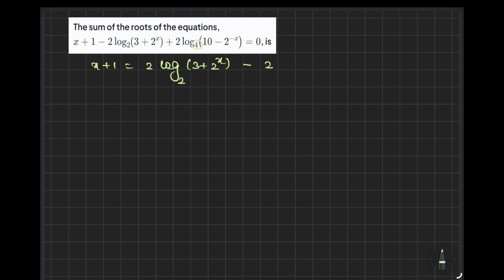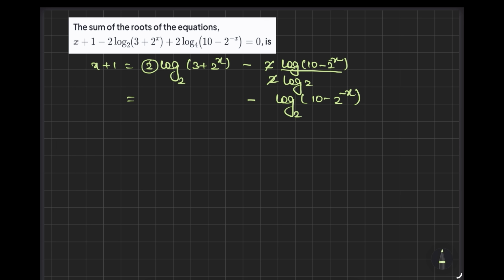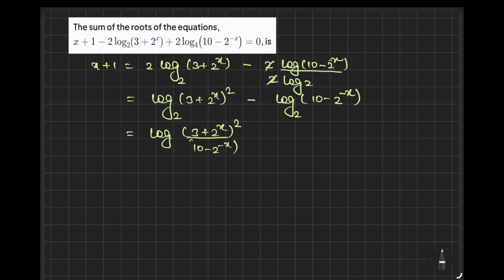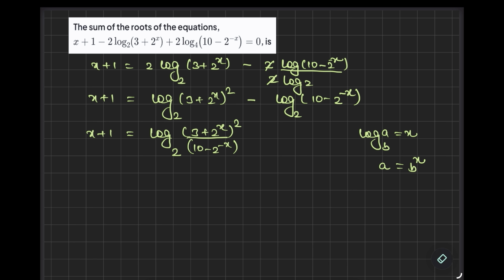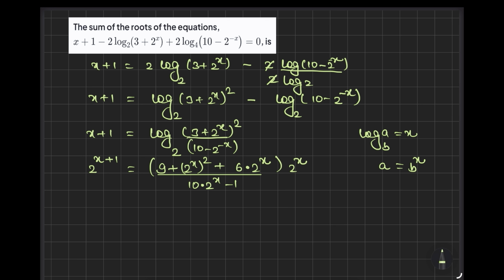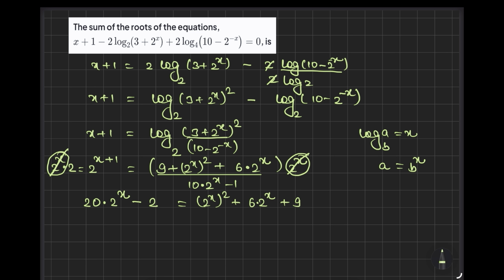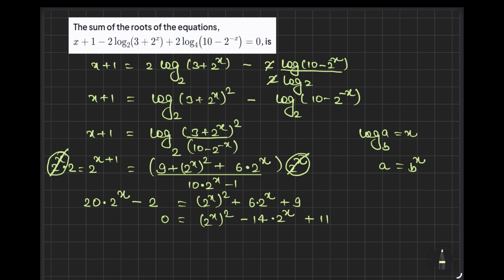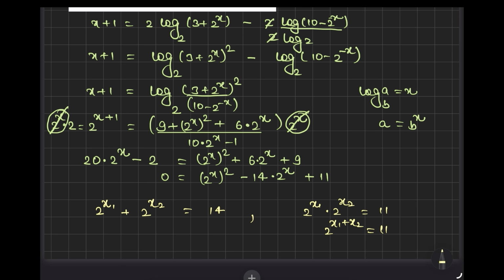B8_The sum of the roots of the equation x+1-2log(3+2^x)+2log(10-2^(-2))=0 is studymotivation